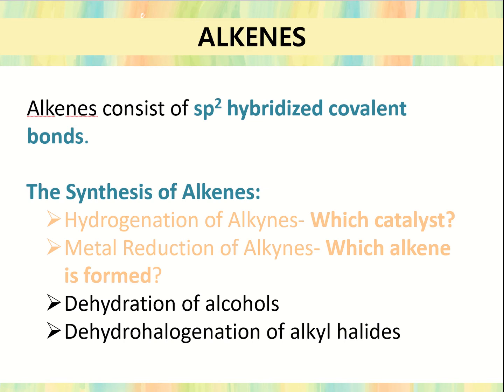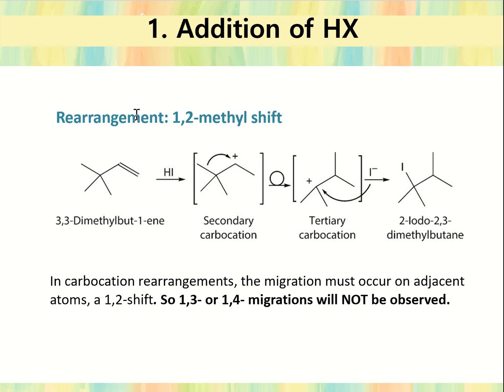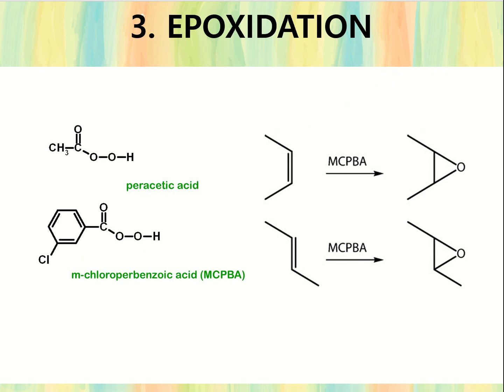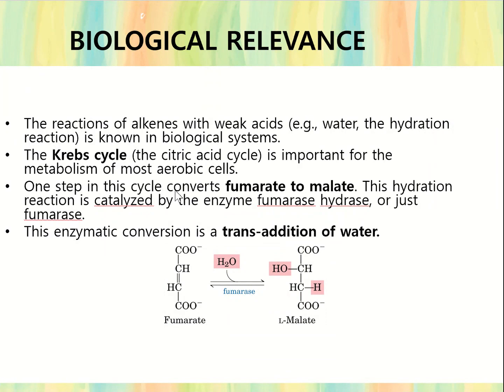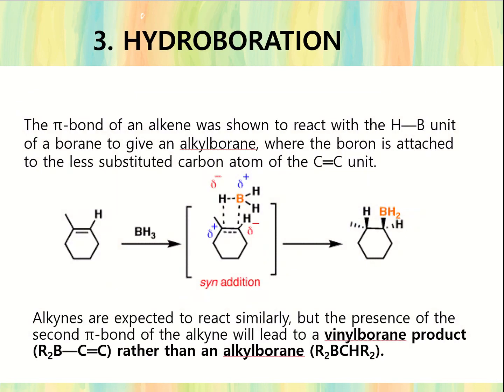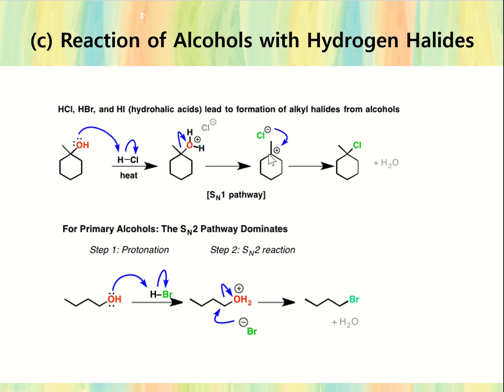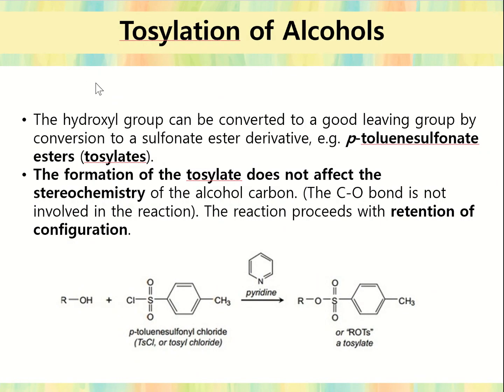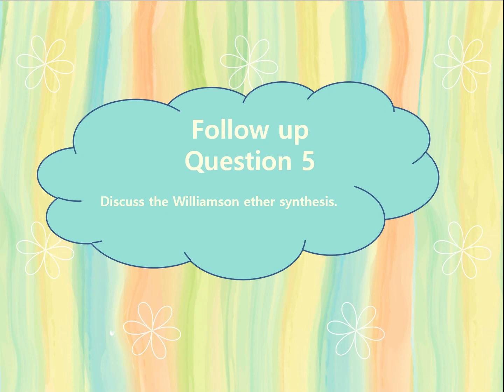ORGANIC CHEMISTRY I | Select Reactions and Preparations of Alkenes and Alkynes